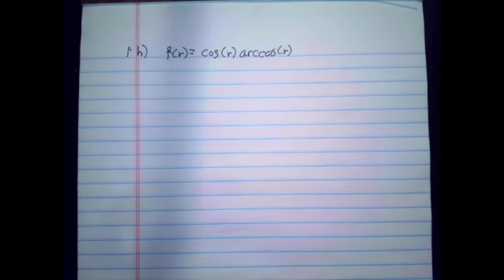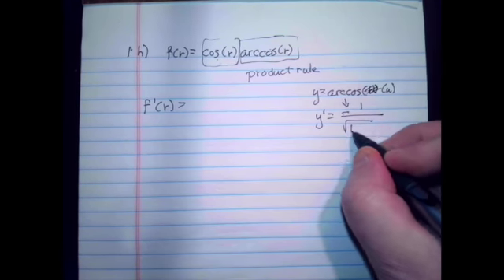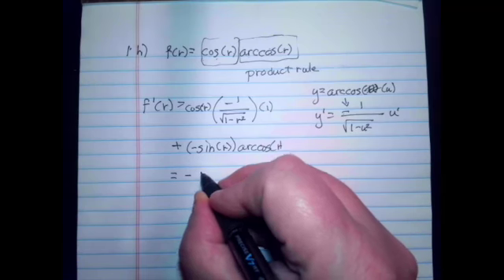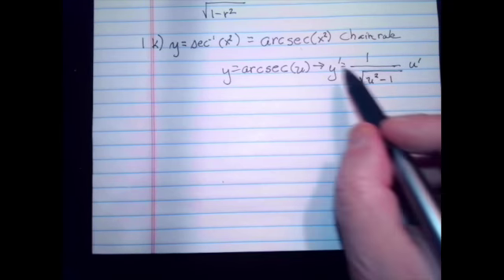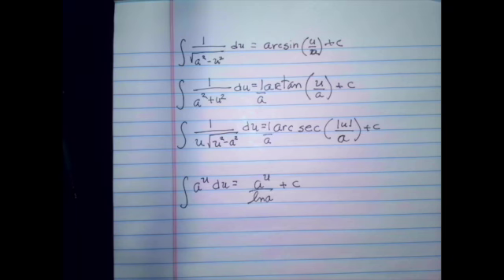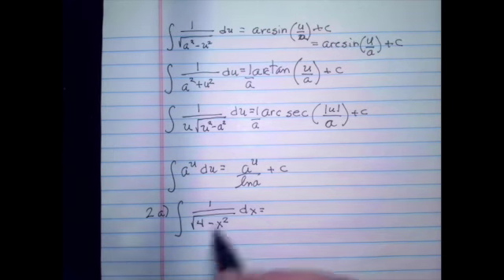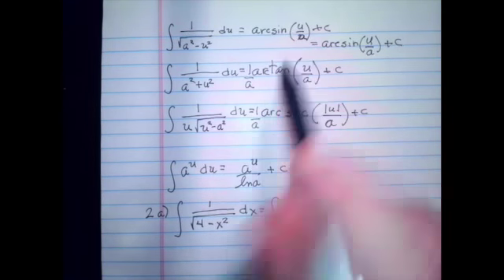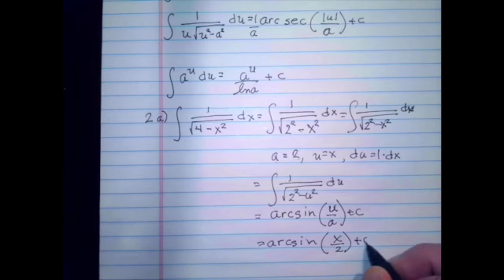Final Exam Review (1h, 1k, 2a)